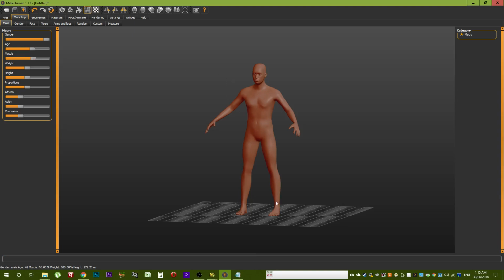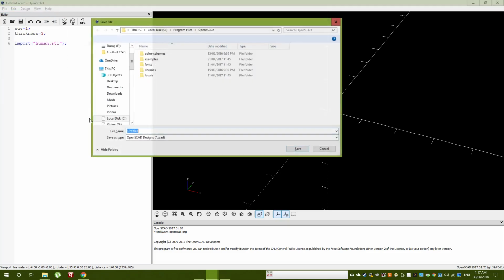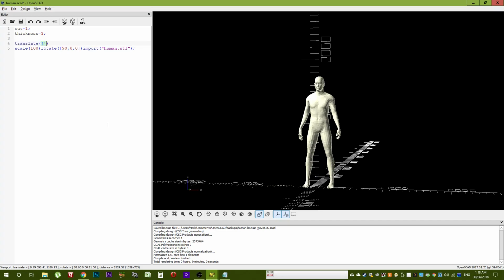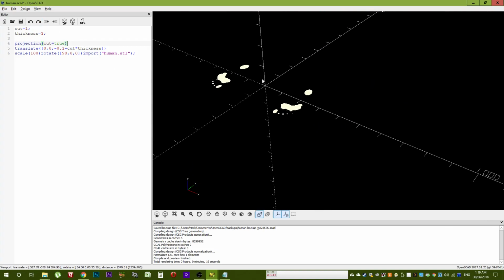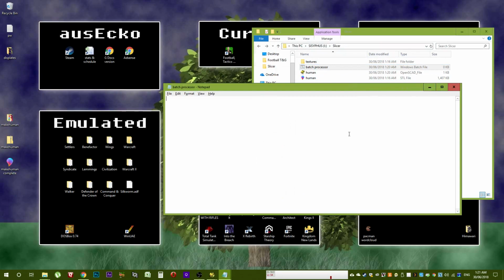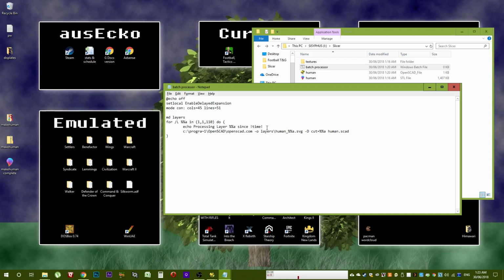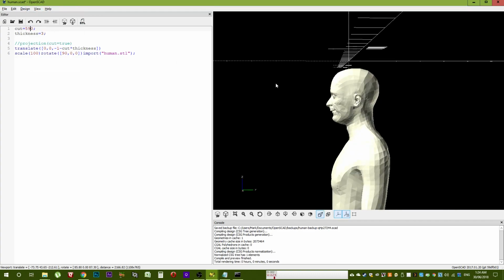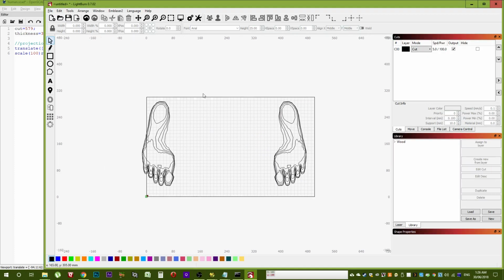Cardboard Human Project Part 1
As a bit of an explanation of how I spend my time when I'm not gaming, I've been thinking about this little project for a couple of days. If you have access to a large amount of cardboard (and a laser cutter or pair of scissors) it's actually not too hard to create a full size model of a person.

The software I'm using (because it's what I use for work anyway) is:
Make Human - for the customisable 3D human model
OpenSCAD - for turning Make Human's STL model into slices
Notepad - for creating a batch file to pull out the OpenSCAD slices as SVG files
LightBurn (not free) or similar - to send the SVG files to the laser cutter

I hope to find the time and cardboard to create at least a full size bust within the next couple of months, I'll let you know how it goes...

(p.s. I'm still deciding whether to papier-mâché and paint over the cardboard model)